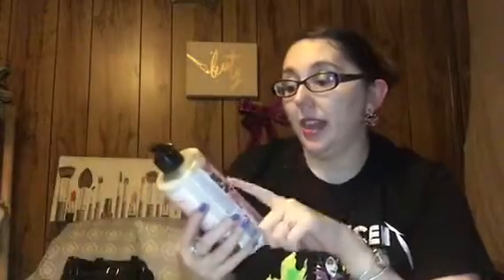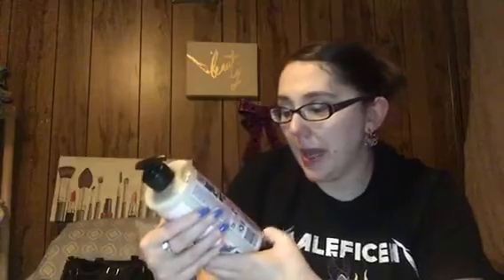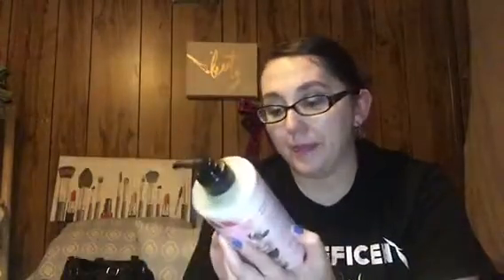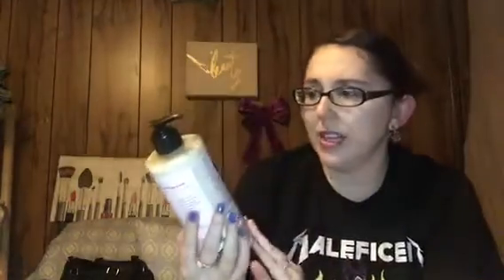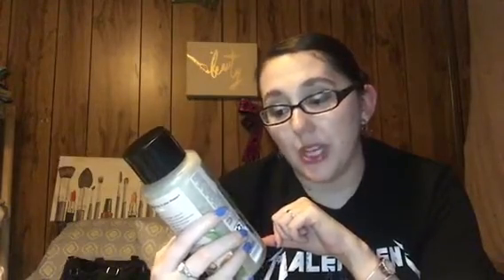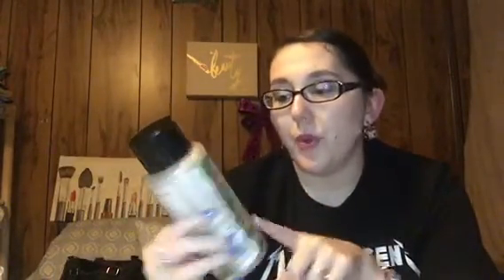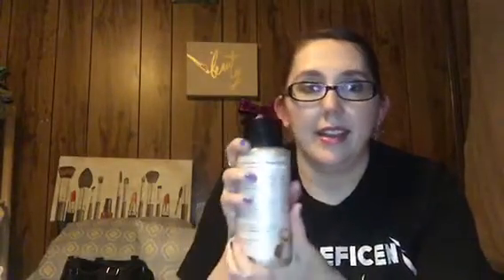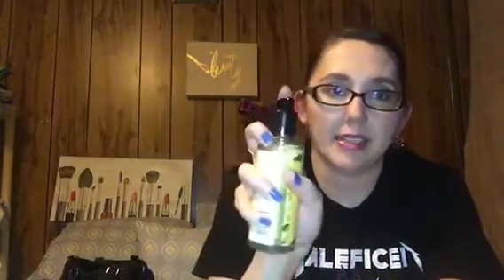CROWDTAP UNBOXING|LOVE, BEAUTY, & PLANET BRAND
Interested in signing up for Crowdtap then check out this link crowdtap.com (ITS FREE)

These products were sent to me for free for my honest review. All opinions are my own regarding these products.

Items included in box:
Love Beauty and Planet Murumuru Rose bountiful moisture body wash

Love Beauty and Planet Shea Butter & Sandlewood purposeful hydration shampoo

Love Beautyy and Planet coconut oil and ylang ylang hope and repair 3 in 1 benefit oil

Check me out on social media (I follow back)
I use MagicLinks for all my ready-to-shop product links.